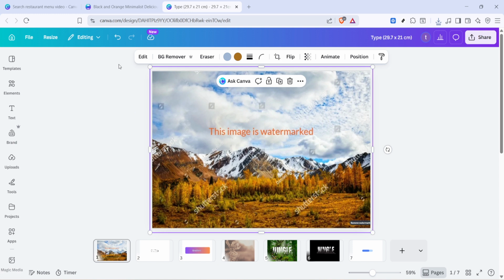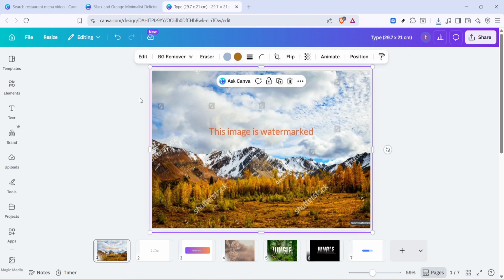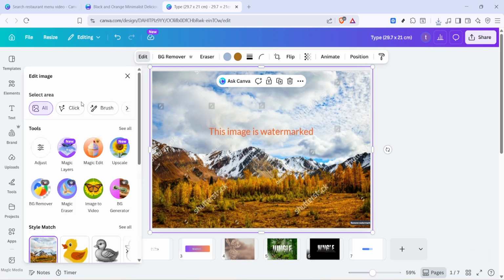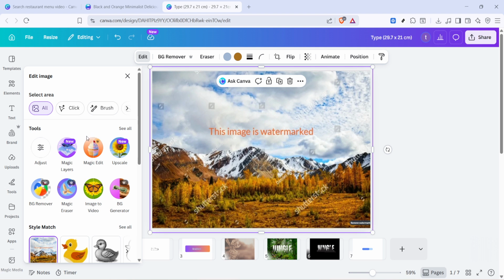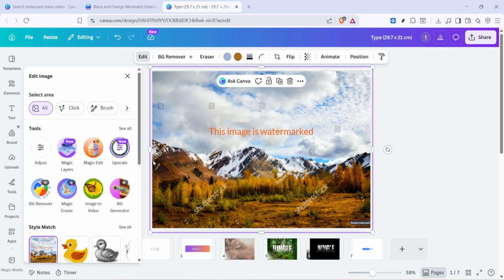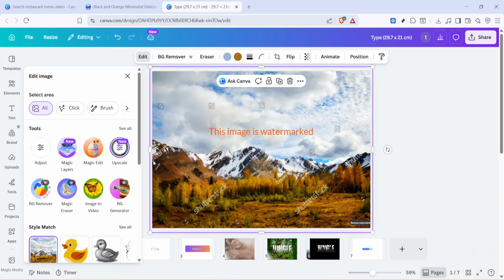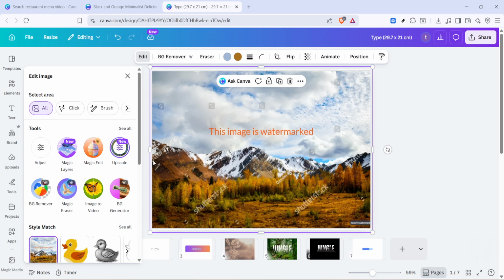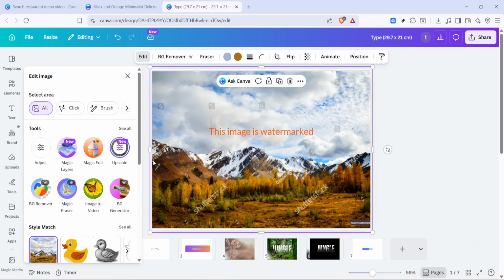How to upscale photos with AI in Canva (Step By Step 2026)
How to upscale photos with AI in Canva